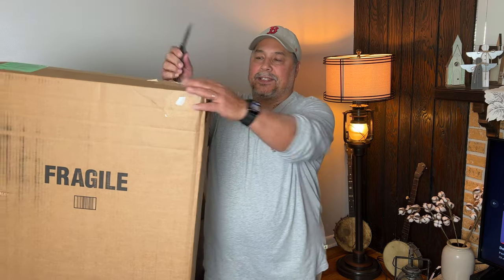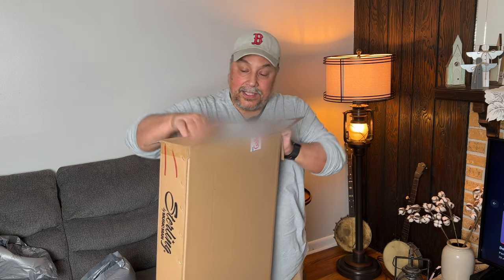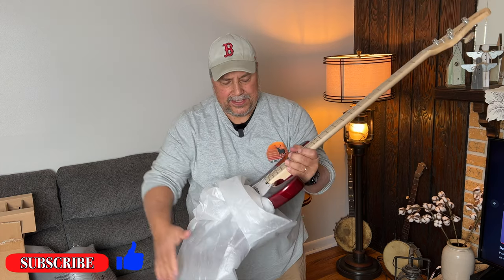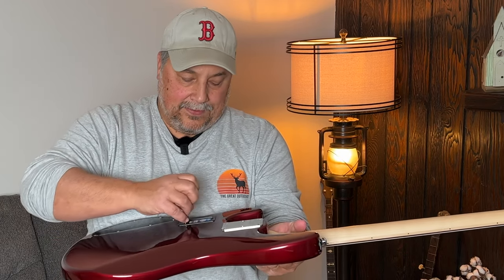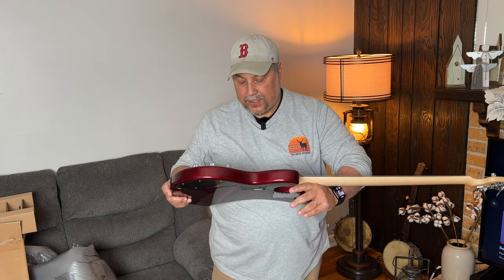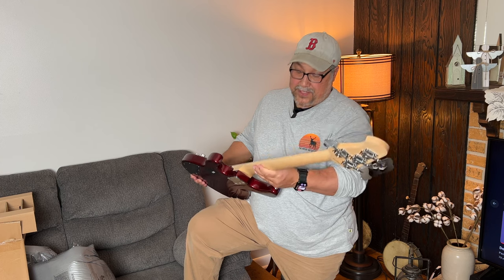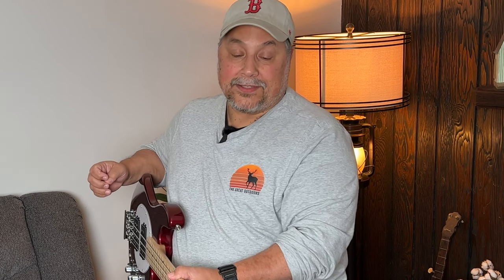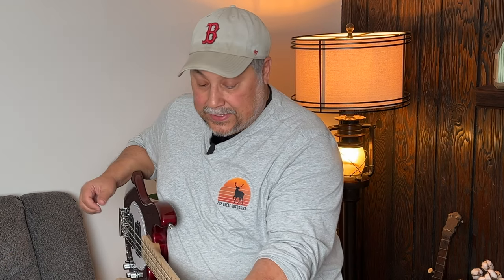Unboxing STERLING by MUSIC MAN Ray4HH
Is it too risky to buy a bass guitar, sight unseen?  Watch this Sterling Ray4HH by Music Man bass unboxing and initial review.  I share my thoughts  and tips on what to think about before taking the risk.

PastorGroove is a channel for my fellow weekend warriors on a budget.  As everyday, non-professionals we need to make the best bang for our buck when buying gear.  So I will be sharing tips and reviews on gear like in-ear monitors, bass pedalboards, home studio equipment, etc.  Oh, and I like to have fun.  You can't take life too seriously.

I'm a bass player that has playing and recording experience spanning the past 30 years.  I've also played in church praise bands as a volunteer for the last 15 years.  I've played in churches of 75 people all the way up to over 1,000 a Sunday.

HAVE FUN!!!